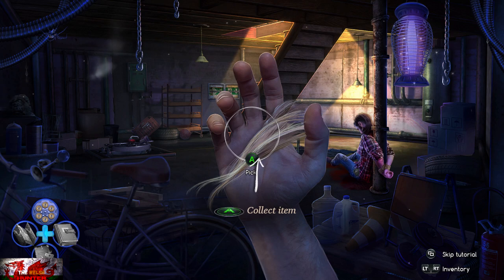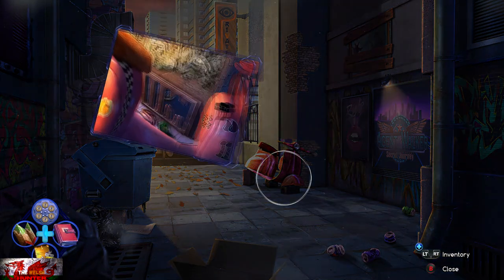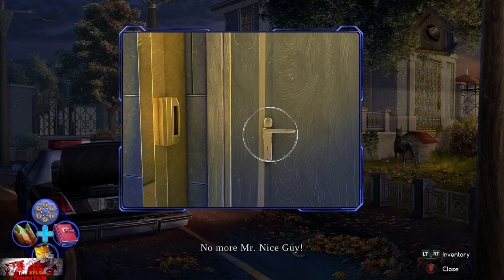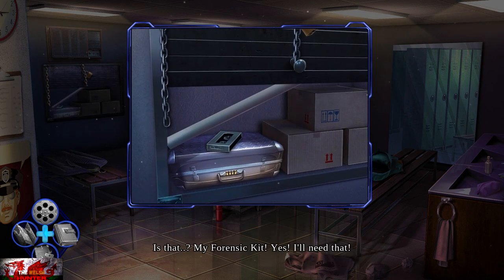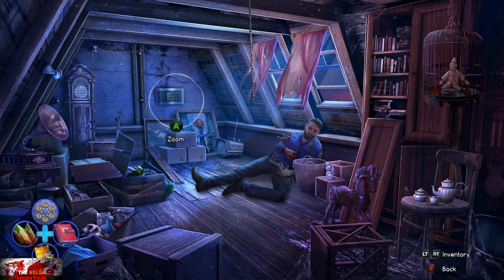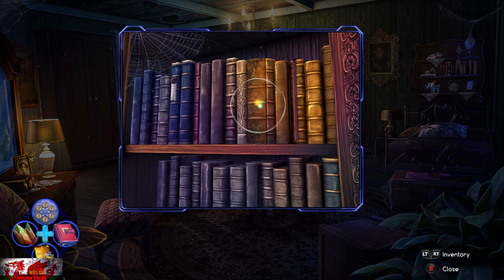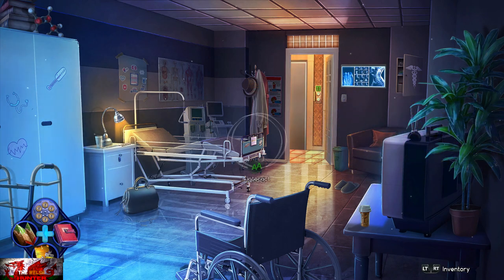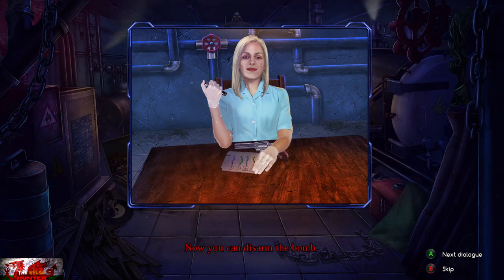Ghost Files:Memory Of A Crime - 100% Achievement/Trophy Guide (ALL Collectibles & Full Walkthrough)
Former channel Name - IfIsF1Backwards Gaming!

Welcome to my 100% Achievement/Trophy guide for Ghost Files:Memory Of A Crime!
A game developed by Brave giant and published by Artifex Mundi & Is available to you for just £12.49.!

Now, before i begin, let me just say sadly, due to EXTREMELY POINTLESS copyright issues, you will not be able to hear any background noise other than when im talking on the video.
(For some reason, the same background noise repeated every 20 seconds is apparently worth copyrighting, even though there are plenty of music from games up with no issues).

Anyway, as for achievements, its the same as you would expect from artifex mundi, hidden object puzzle related (3 items in 3 seconds, dont make a mistake, finish in less than a minute).
All collectibles found and finishing a minigame in less than a minute.
Otherwise, the rest are all story related!

It is another great game by Artifex Mundi and the story makes it more worthwhile!
Only 1 really tricky puzzle in the game, otherwise again, it is a relaxing and fun completion!

Hope you find this guide useful!

Big Love!